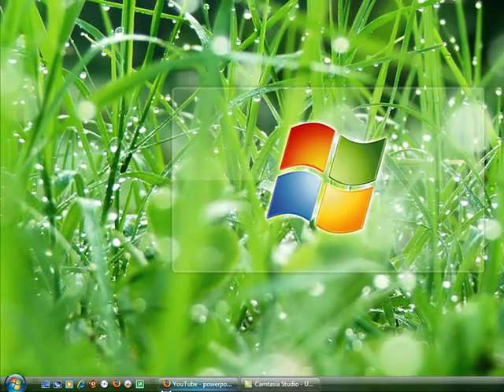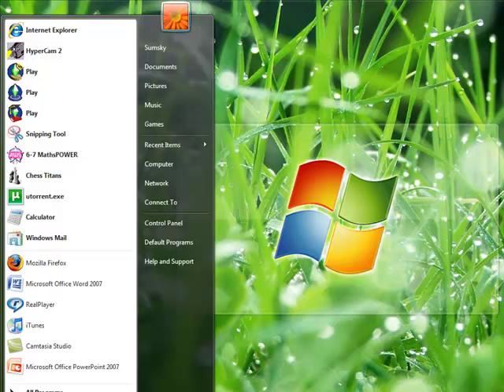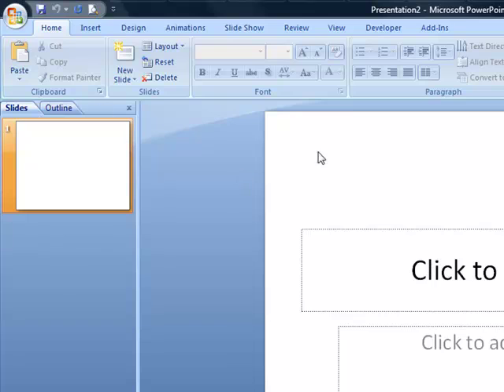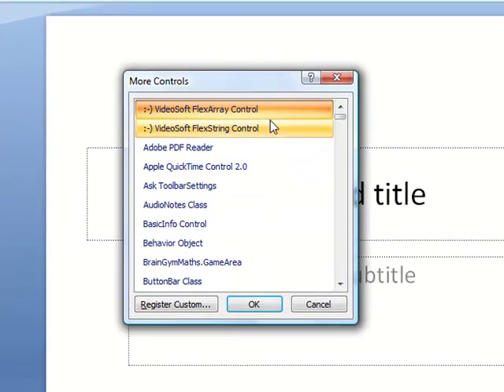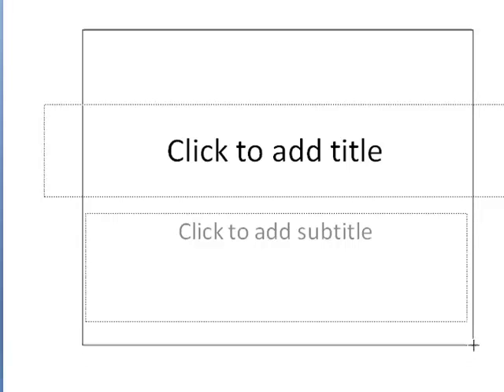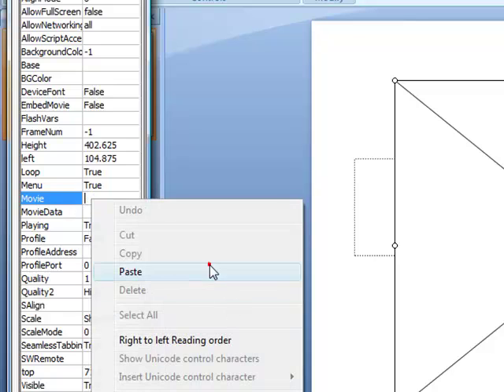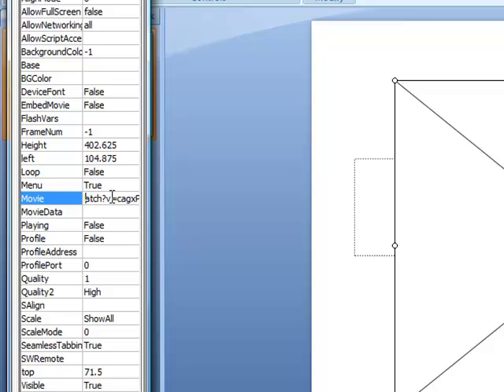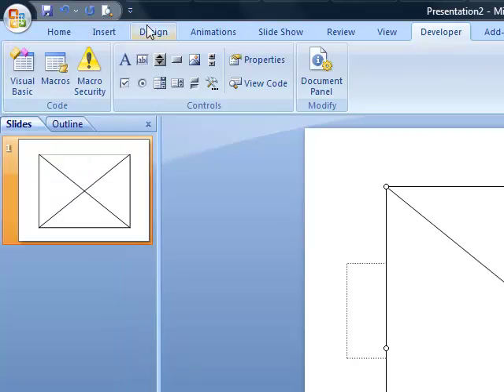How to watch Youtube through Powerpoint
This is a video on how to add and watch Youtube video through a Powerpoint Presentation.